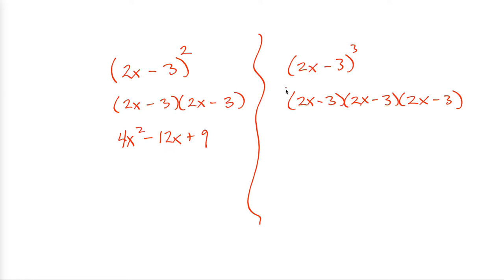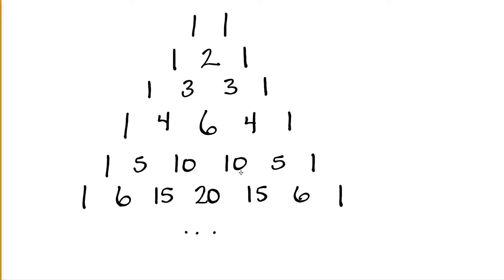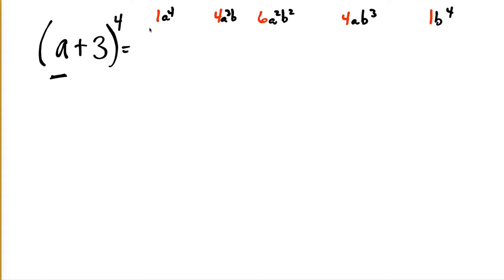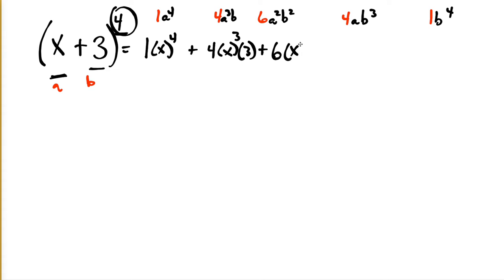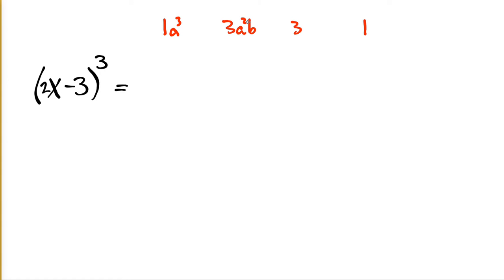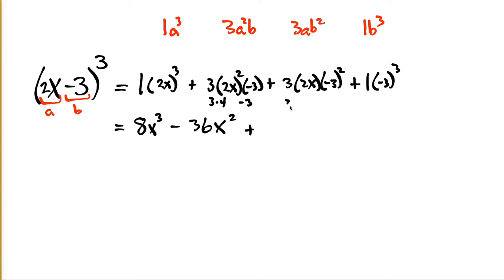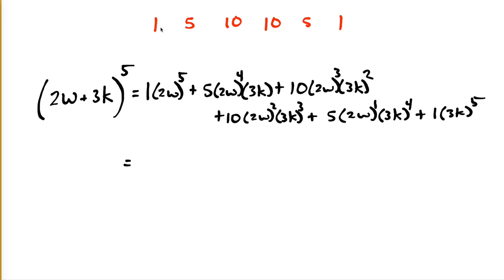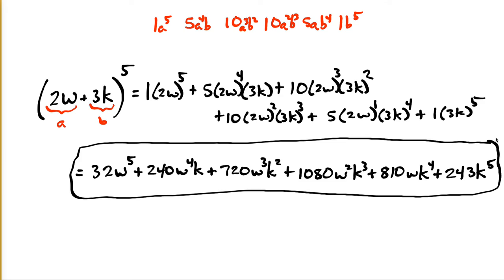6.2b Recorded on 12/1